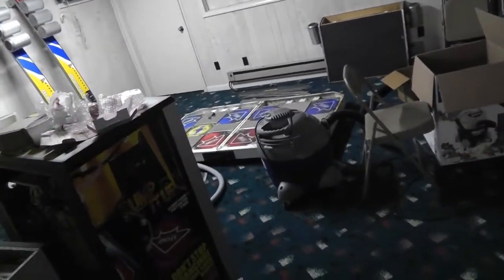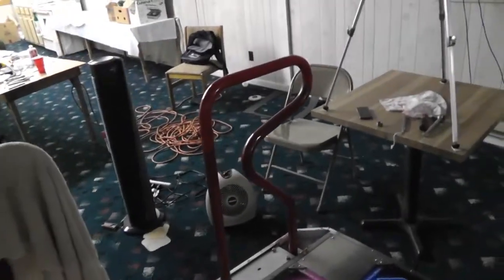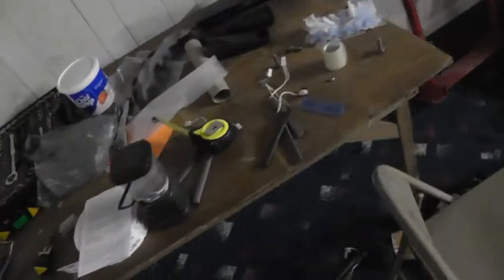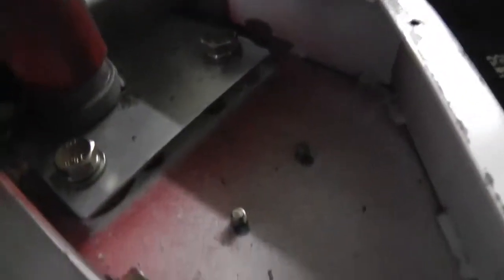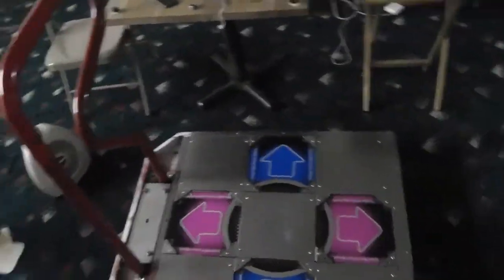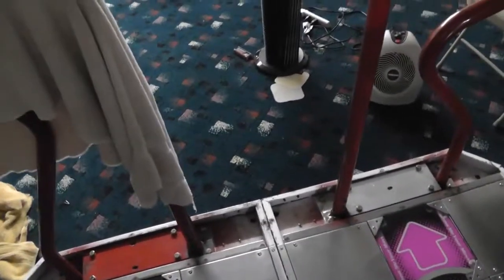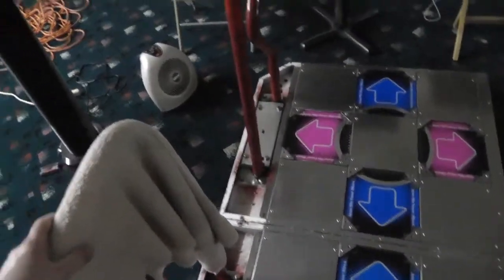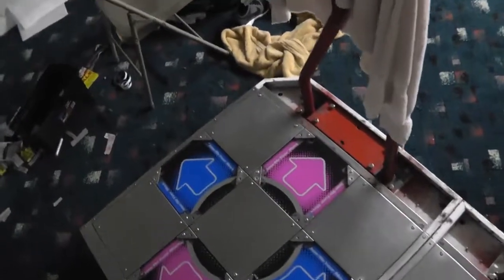DDR Machine Mod - Pump It Up Bars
I do a rather extensive explanation of this in the video, so I won't bore you all with text. I've actually taken this off my machine now for the time being, because it hurts to play doubles this way.